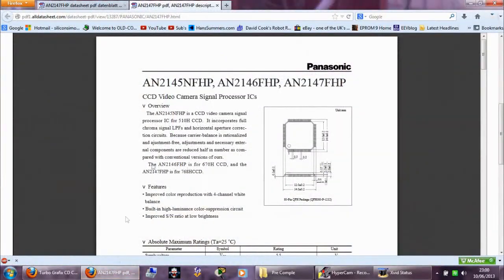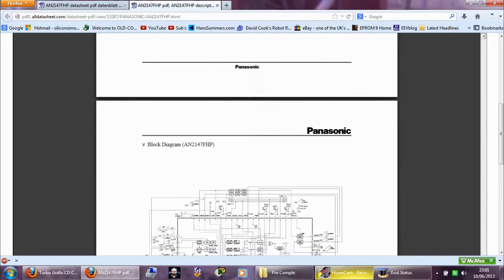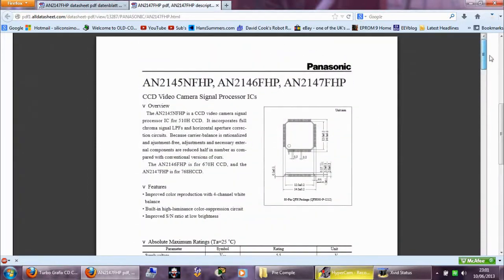JVC TK-C621 CCTV Teardown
Nothing like a good old CCTV camera for as teardown Tuesday =-)